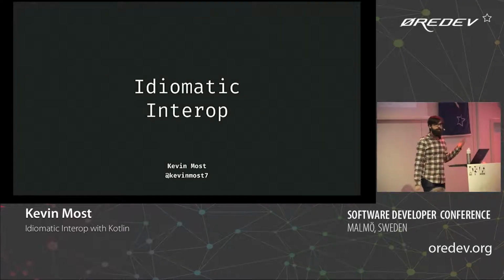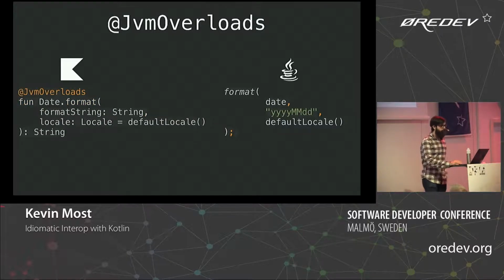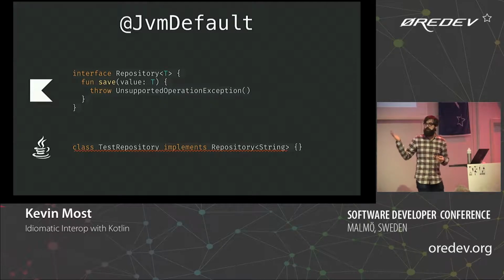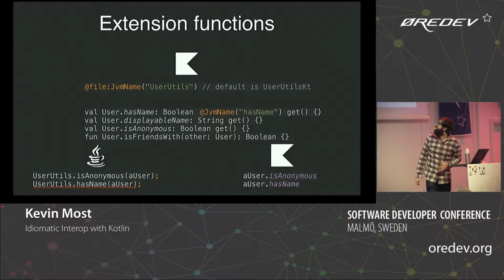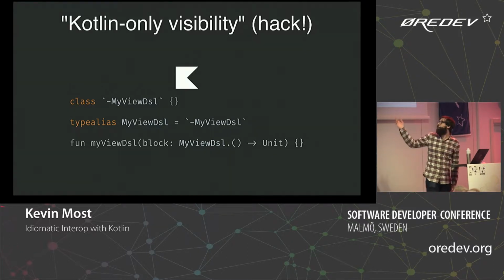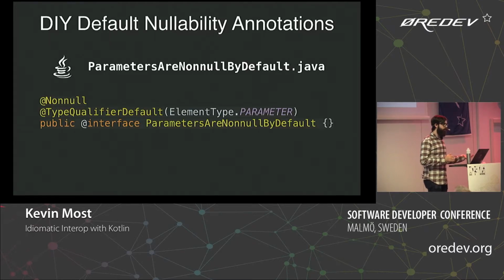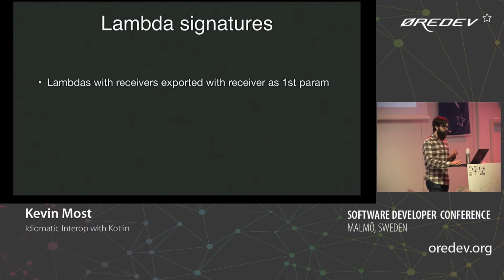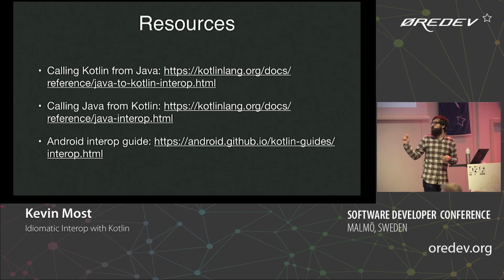Kevin Most - Idiomatic Interop with Kotlin | Øredev 2018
Kotlin's most valuable feature is arguably its 100% Java interop, which not only lowers the barrier to entry for its use in existing projects but gives it access to Java's rich ecosystem of libraries too. However, calling clean Java code from Kotlin, and calling clean Kotlin code from Java, is not always so clean. We will discuss strategies and tools that enable you to write code in either language that is clean, safe, and idiomatic whether it's being called from Java or from Kotlin. Kotlin has been embracing multiplatform as of late, as well; aside from targeting JS and Native, Kotlin allows targeting "common", where all of your code is written against a purely Kotlin stdlib, and can then be consumed by modules that target any platform. We will touch on the interop stories on these platforms, and how those of us who are likely using Kotlin on the JVM today can adapt and prepare our code to be idiomatic no matter where it may run in the future.